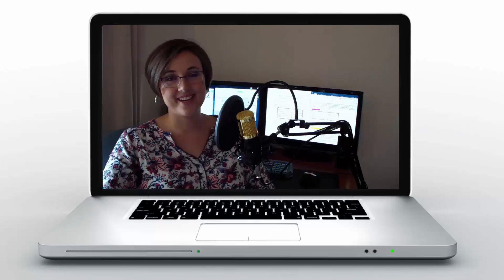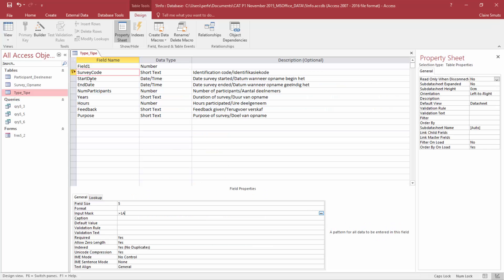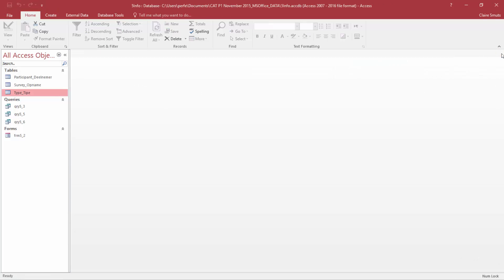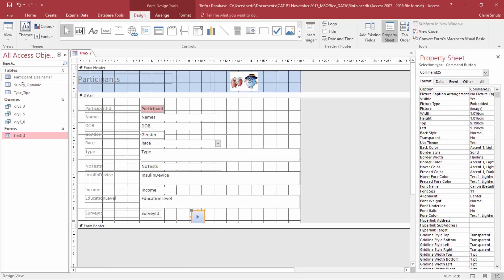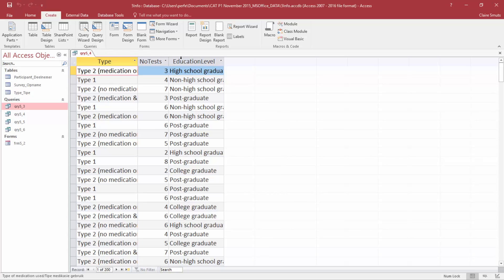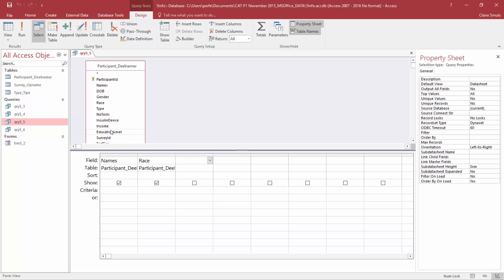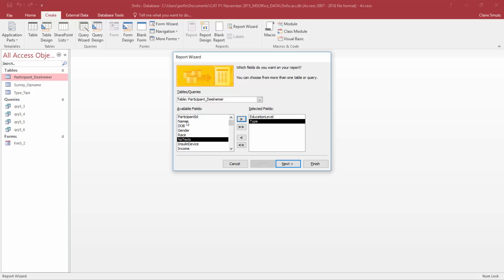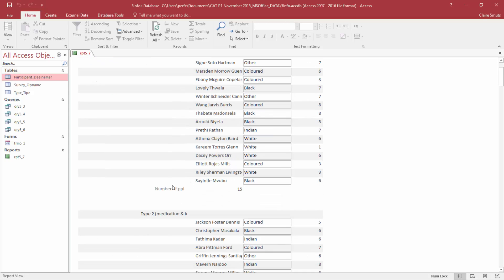NSC CAT Nov 2015 P1 – Q5 Database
A step-by-step walkthrough of Question 5 - Database. Please keep the paper with you while you watch the video.

Table of Contents:
00:00 - Introduction
00:45 - 5.1 Type_Tipe table
00:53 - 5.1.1 Change Primary key
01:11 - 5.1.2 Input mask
02:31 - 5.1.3 Validation rule & text
03:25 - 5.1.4 Change data type
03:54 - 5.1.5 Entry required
04:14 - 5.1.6 Edit list entries
04:54 - 5.2 Form
05:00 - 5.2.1 Change field colour
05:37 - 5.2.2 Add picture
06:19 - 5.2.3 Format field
06:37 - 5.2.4 Insert button control
07:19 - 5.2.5 Insert date & time
07:56 - 5.3 Query females not using insulin
08:59 - 5.4 Aggregate query
09:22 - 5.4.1 Create basic query
09:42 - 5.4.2 Change field order
10:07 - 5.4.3 Add aggregate functions
10:49 - Interpreting the screenshot
11:41 - 5.5 Query with Indian participants
11:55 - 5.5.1 Add a field
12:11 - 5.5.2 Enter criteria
12:50 - 5.6 Calculated query
13:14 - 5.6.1 Create calculated field
13:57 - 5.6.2 Only show certain fields
14:12 - 5.7 Create a report
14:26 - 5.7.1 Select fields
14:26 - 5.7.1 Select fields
14:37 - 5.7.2 Add grouping levels
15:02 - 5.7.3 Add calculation